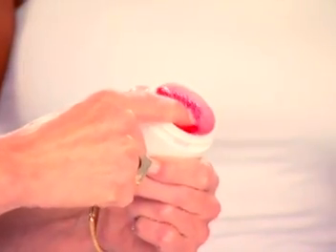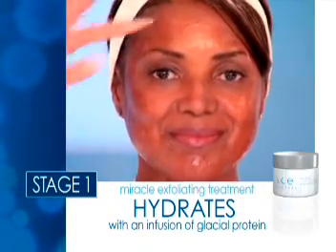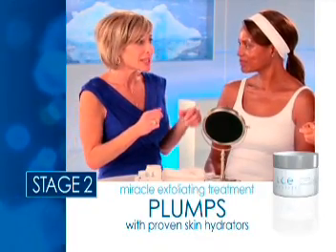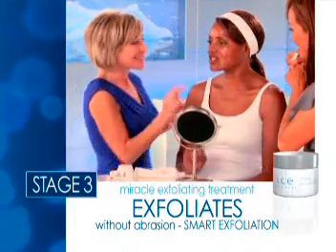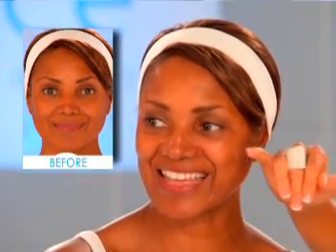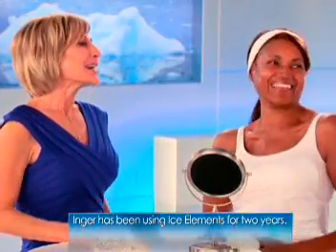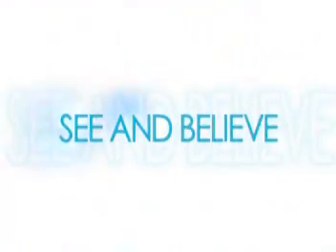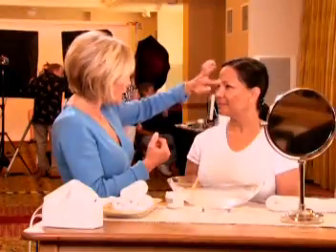Ice Elements Infomercial Chapter 3